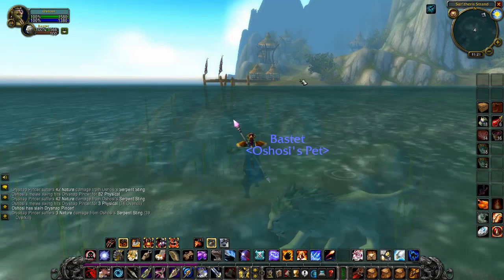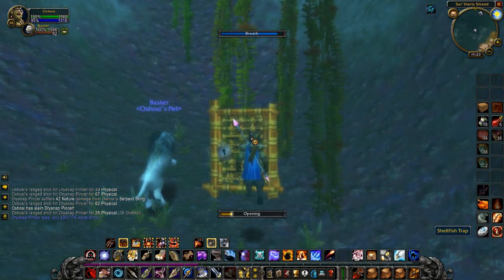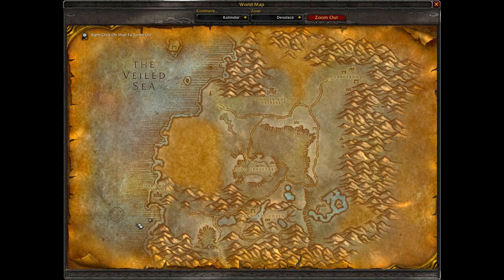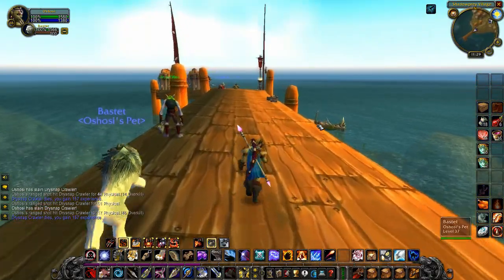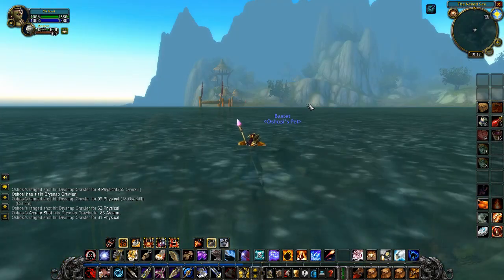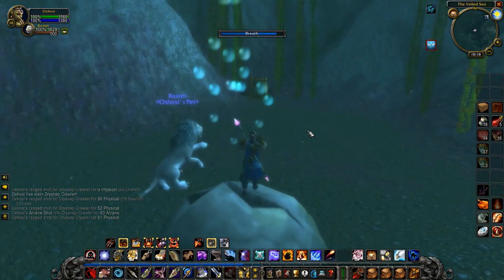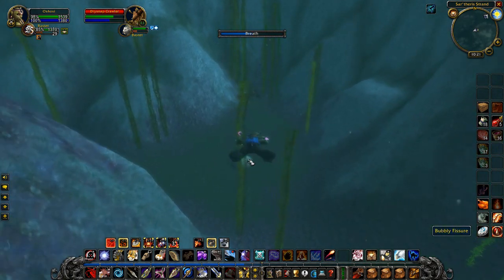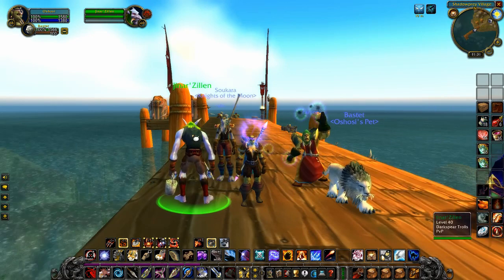Shellfish gold farm in Classic WOW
The way I got the gold for my lv 40 mount in Classic WOW.

This is a chill easy to do farm, 6-12G/hour depending on class and competition. There are other more gold/hr places, but this I find to be the most chill spot.

SoftKitty99.